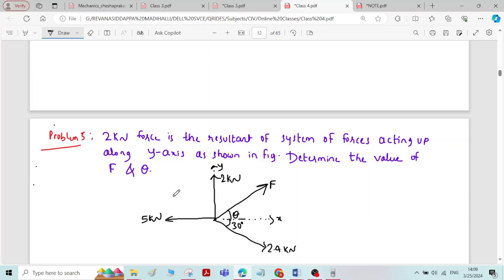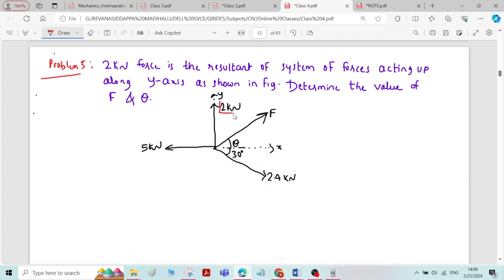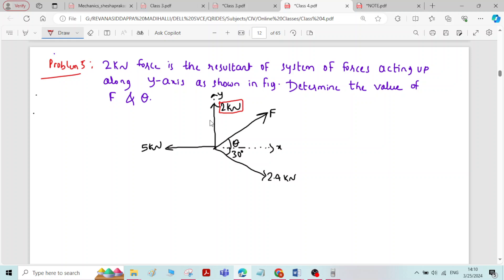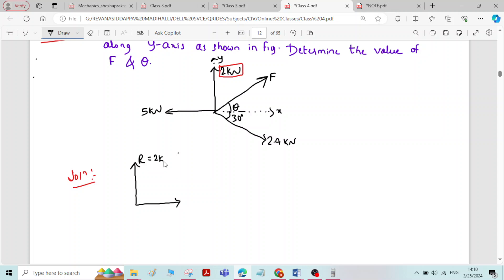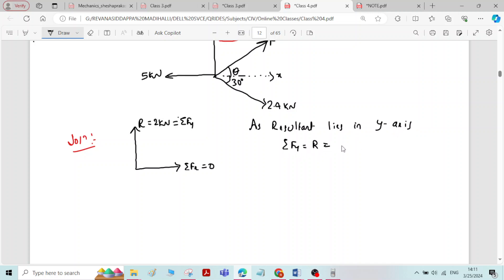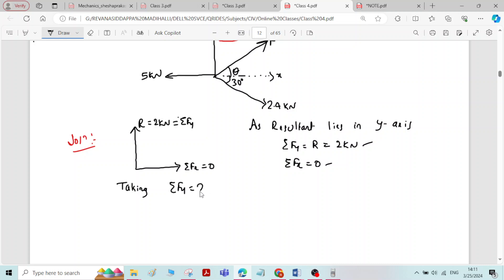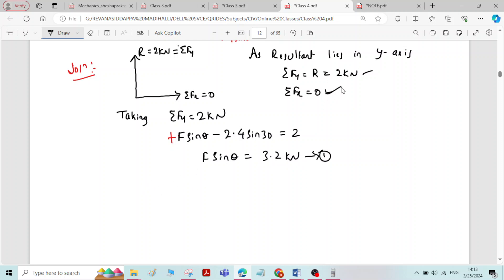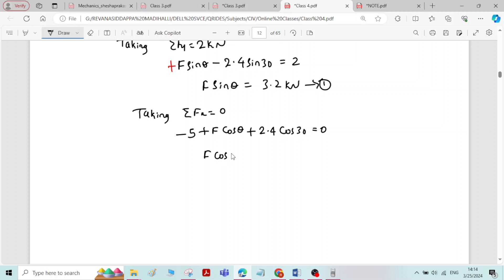16 Problem5 on Coplanar Concurrent forces (Resolution and Composition of Forces )